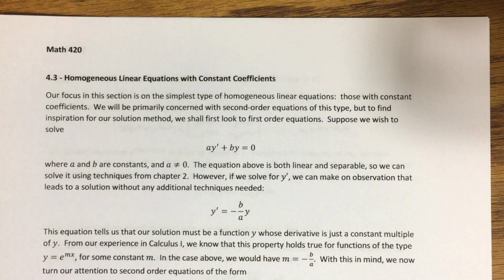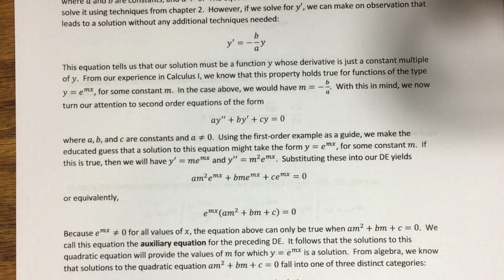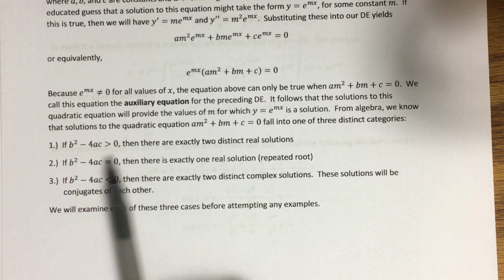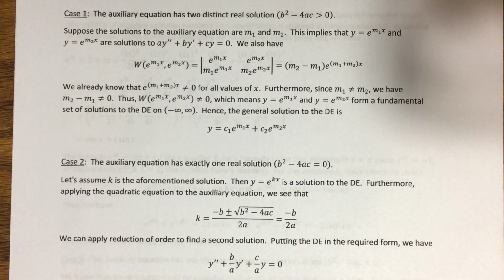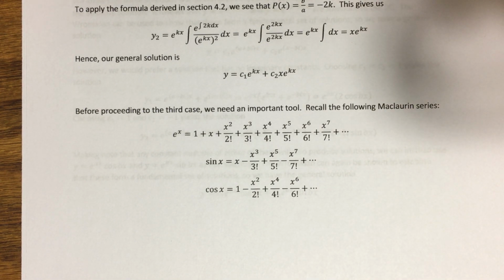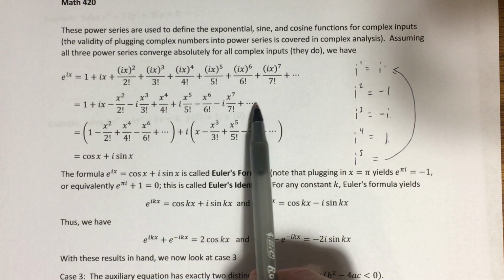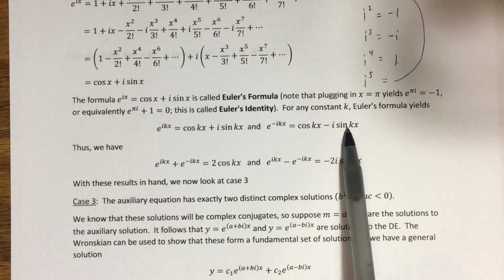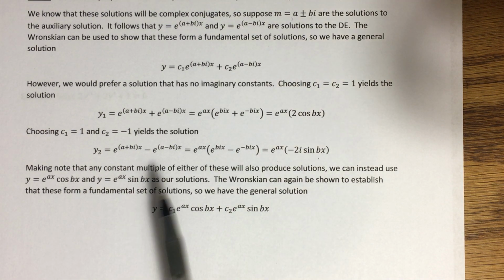4.3 - Homogeneous Linear Equations with Constant Coefficients (Part 1)